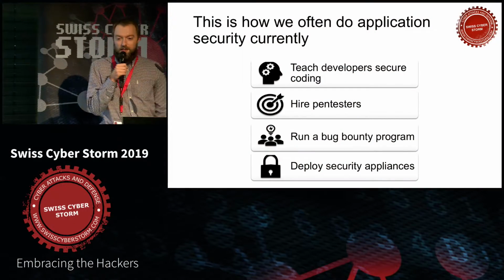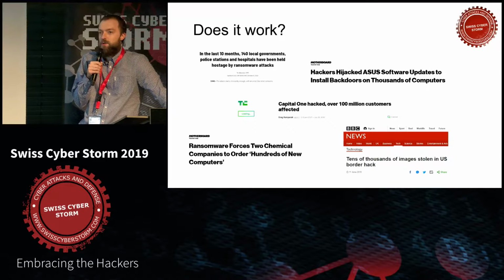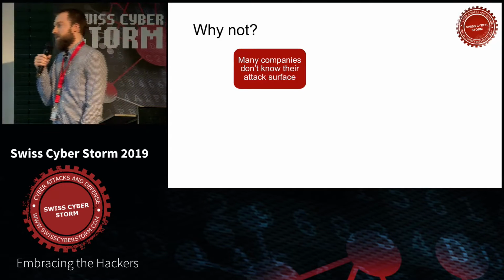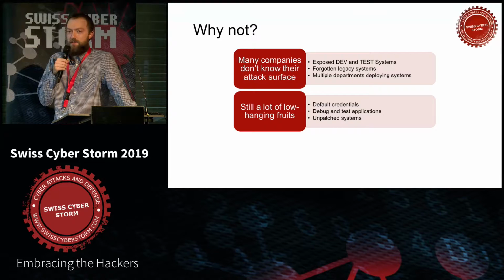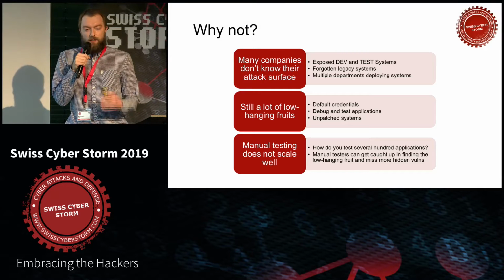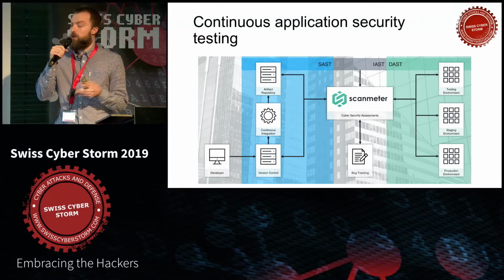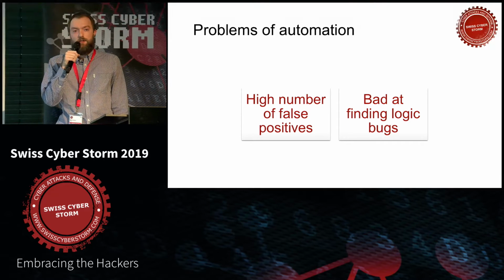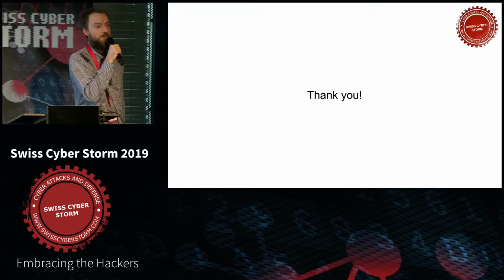Yes We Scan! Automating Application Security By Malte Kushnir (2019)